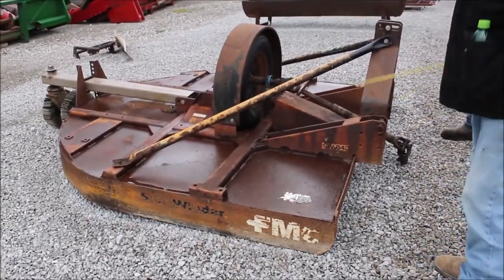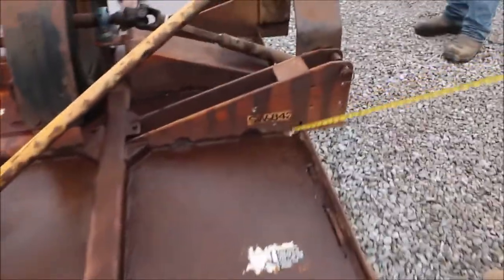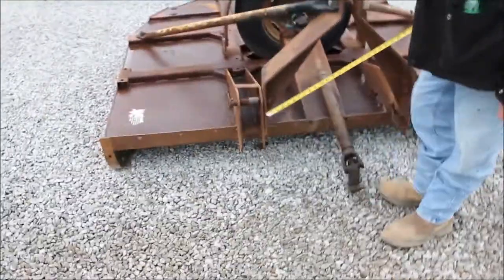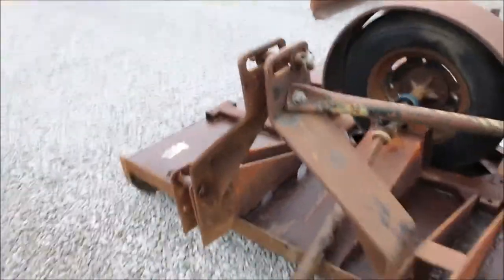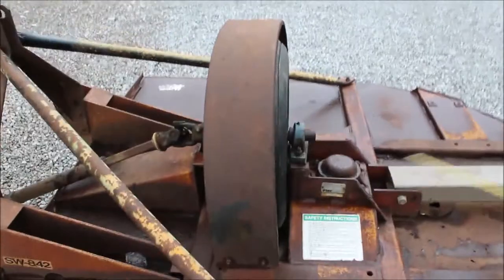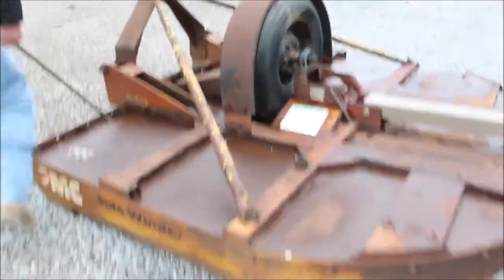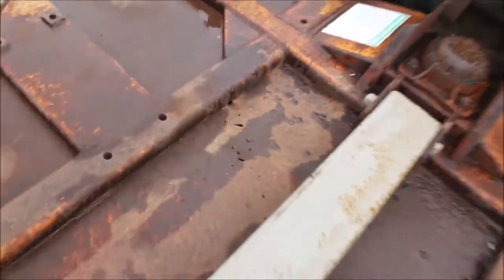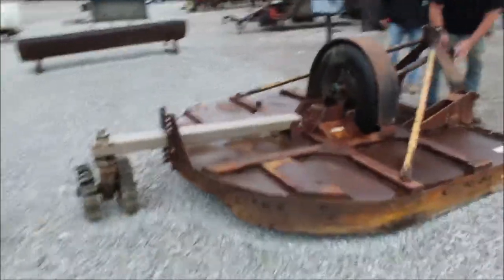SIDEWINDER SW842 For Sale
Title: SIDEWINDER SW842 For Sale

Category: Rotary Mowers